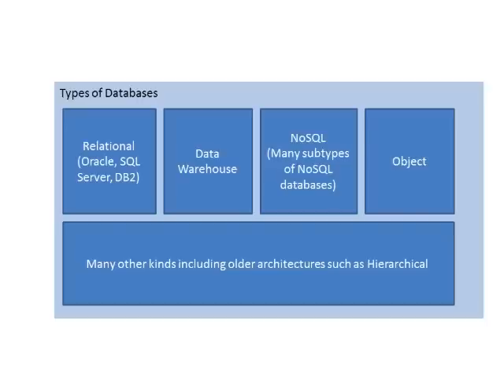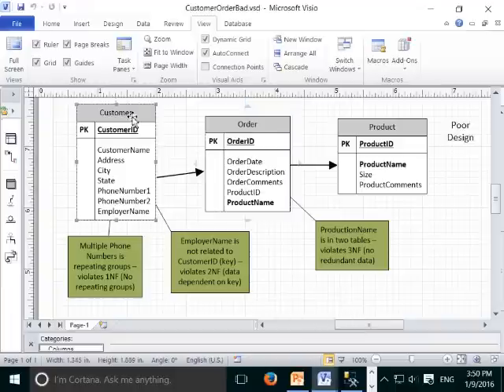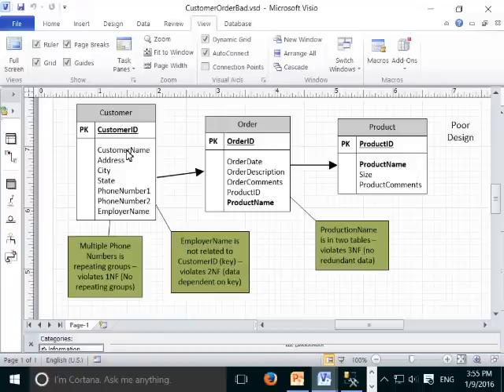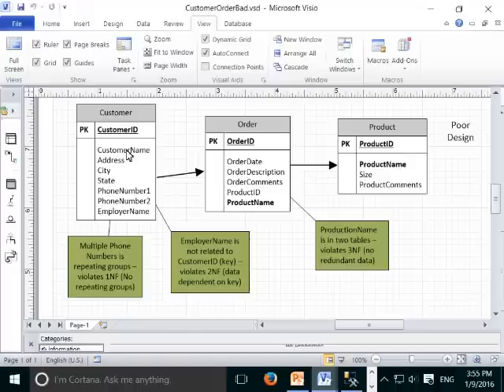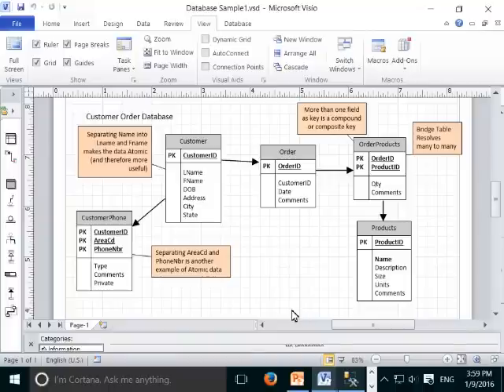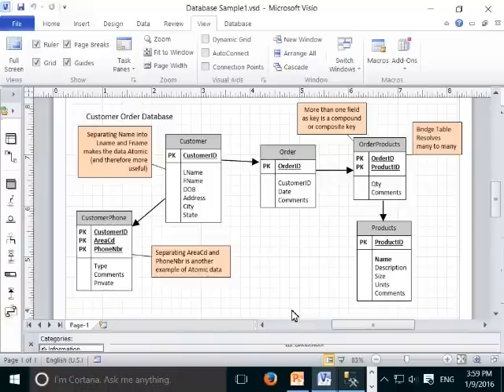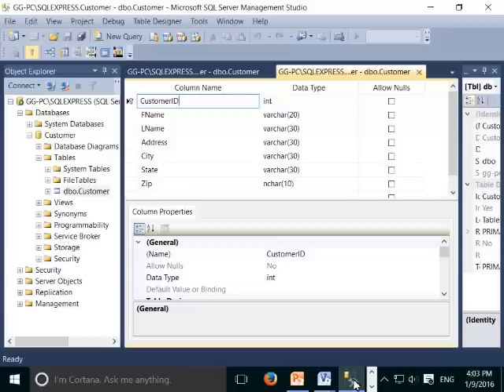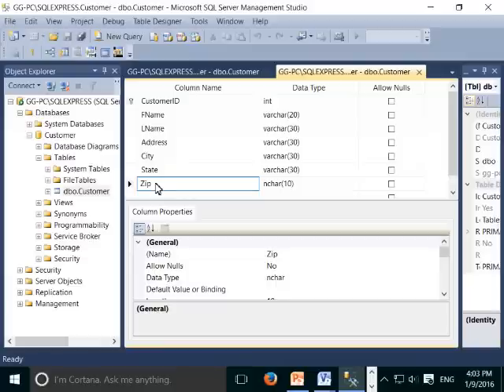Database Design Tutorial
Database Design  Tutorial utilizing Visio and Microsoft SQL Server Express 2014.  This is an introduction to database design through the first three normal forms.